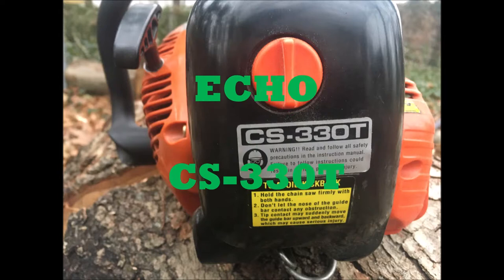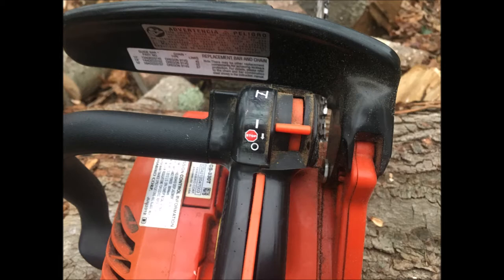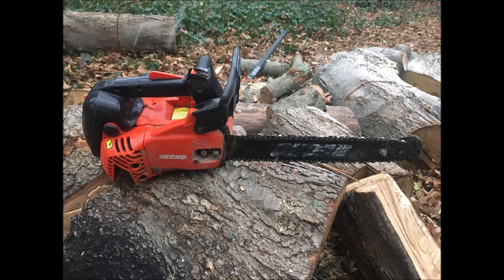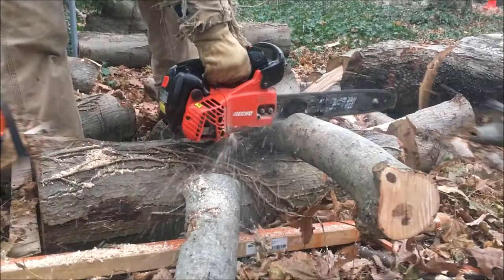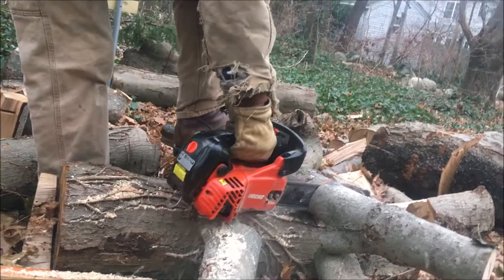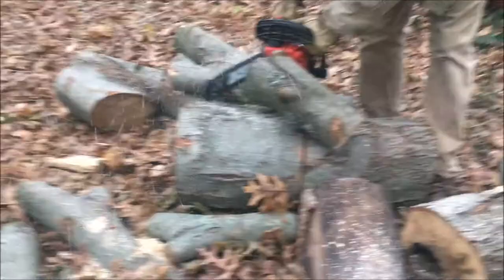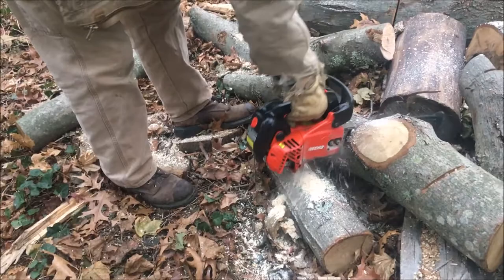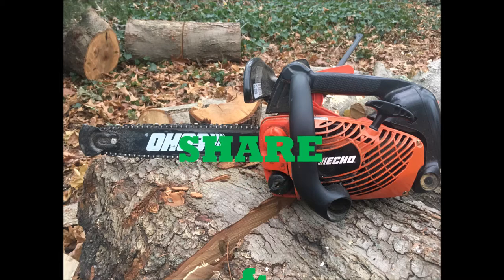ECHO CS 330T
So this chainsaw's name is Ted because Ted gave me the saw when he was done mowing his old farmhouse to build his new gentleman farmhouse for which she bought this saw.  Ted decided that he didn't like using the chainsaw for chainsaws in general so when I saw the saw languishing in the mud of his old farmhouse basement I asked him if he had any plans for it.  He told me how dangerous chainsaws are, gave me a lecture on it and then gave me the saw.  The saw works well for me ,  I would recommend it for anybody considering getting an ECHO.   I think of Ted every time I use the saw,  of course I think of Ted every time I take a crap also as I also acquired a toilet from Ted!